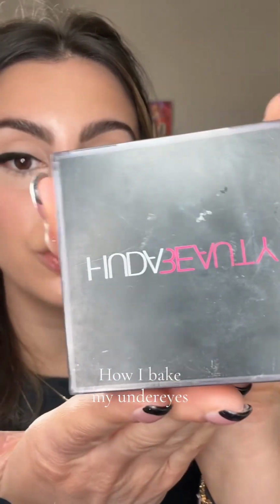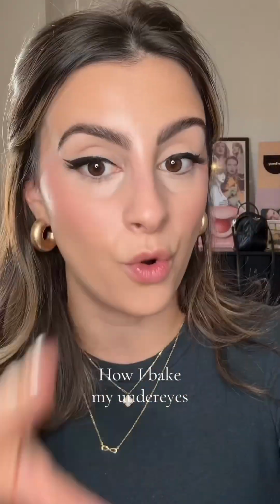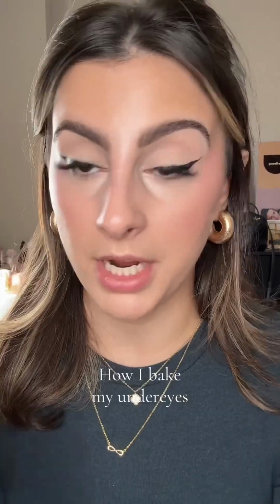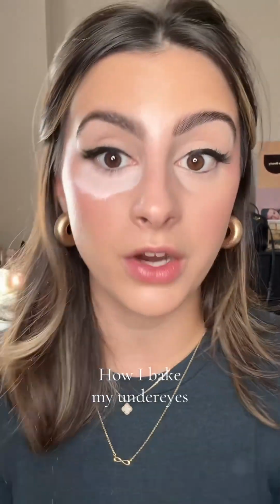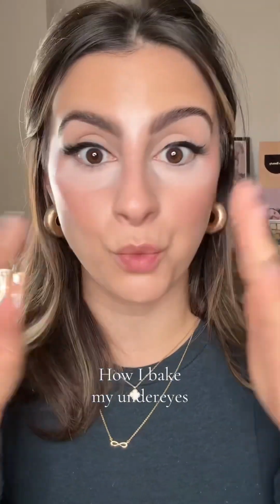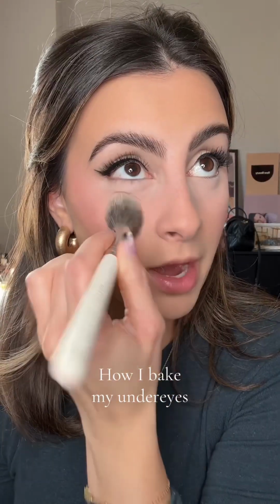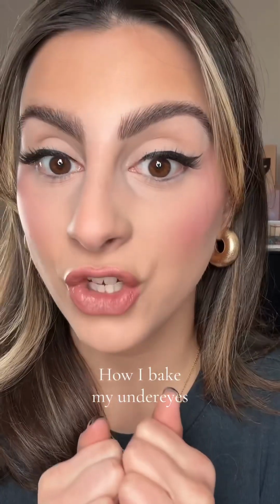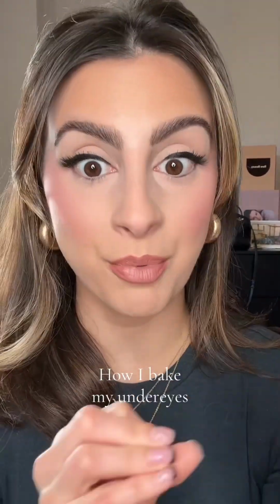HOW TO SET YOUR CONCEALER!